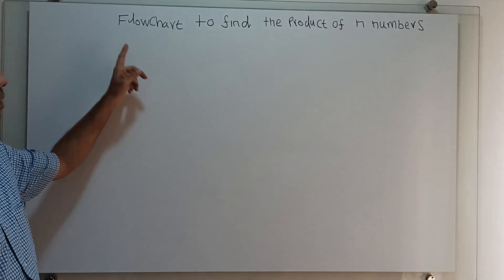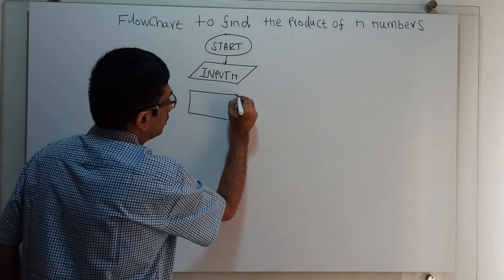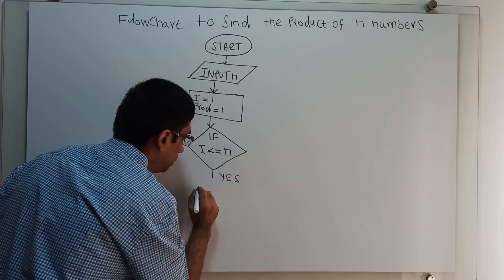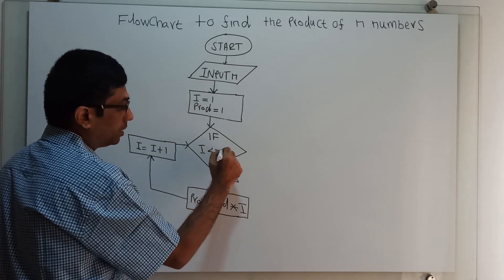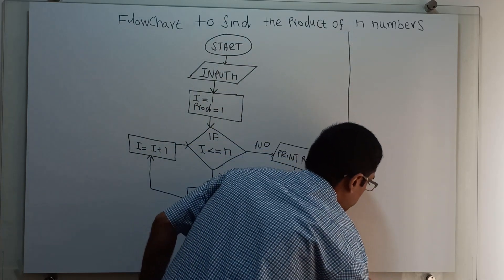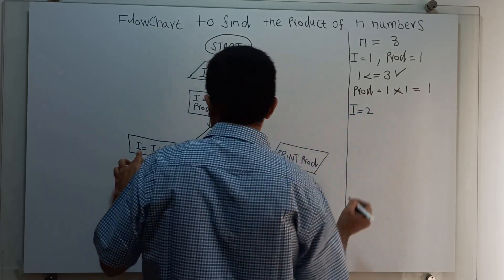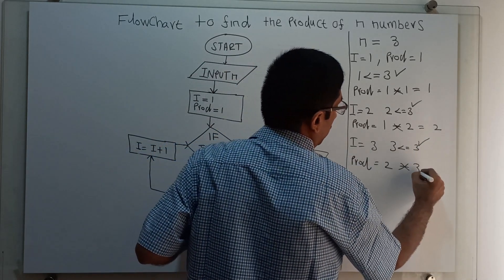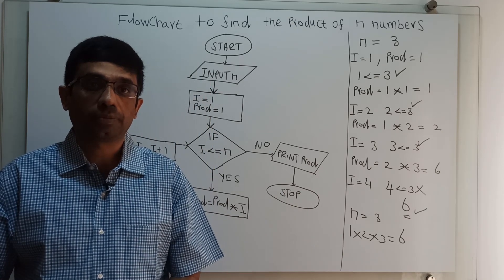Flowchart to Find the Multiplication of n Numbers || The Ultimate Flowchart to Multiply n Numbers!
The Flowchart to Find the Multiplication of n Numbers is demonstrated with example.
Welcome to our mesmerizing video tutorial on the extraordinary Flowchart to Find the Multiplication of n Numbers! Brace yourself as we unravel the secrets behind this powerful visual representation, guiding you step by step towards mastering the art of multiplying any number of elements effortlessly. Whether you're a beginner or a seasoned enthusiast, this comprehensive tutorial will equip you with the knowledge and skills to create a flawless flowchart that simplifies the multiplication process like never before. Join us on this captivating journey as we demystify the intricacies of multiplication, empowering you to unleash your mathematical prowess and conquer any number-related challenge with confidence. Get ready to unlock the true potential of flowcharts and witness the transformative power they hold in unraveling the world of multiplication. Are you ready to revolutionize the way you approach multiplying numbers? Let's dive in!